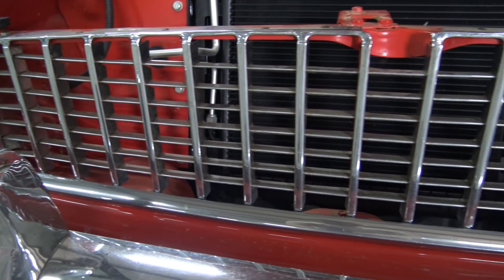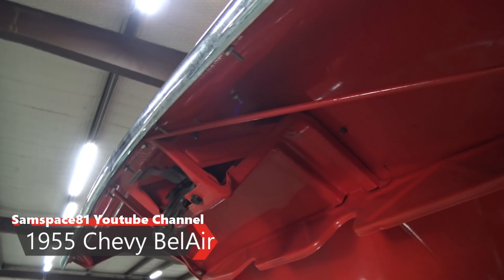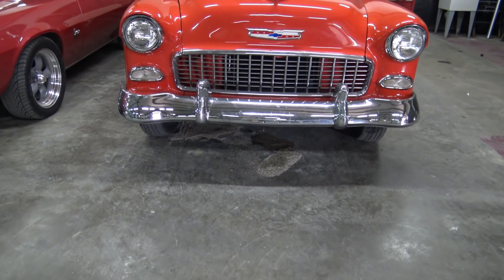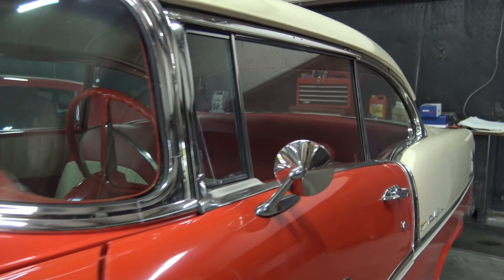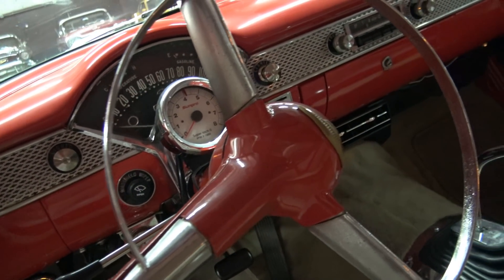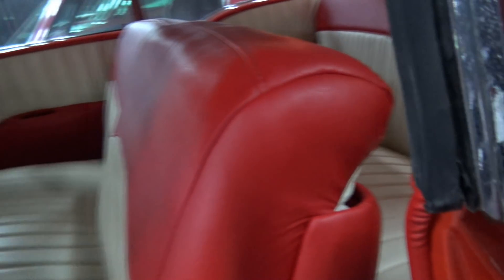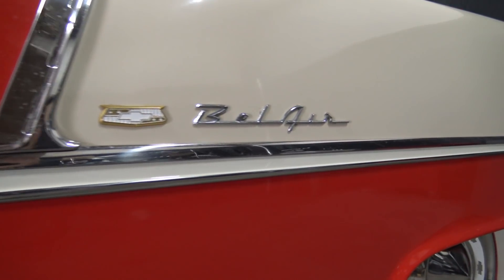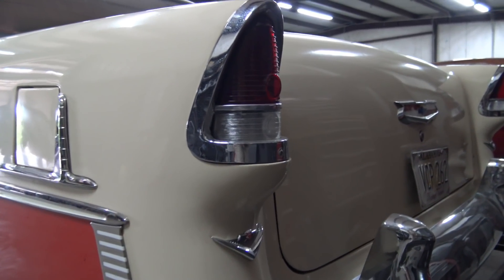1955 Chevy BelAir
Old School 1955 Chevy BelAir sport coupe in Gypsy Red with Shoreline Beige. 350 V8 4bbl & 5 Speed Manual. I love this classic 55 BelAir, I was in Sherman, Texas at PC Classic Cars checking out a vehicle for a client. Its hard to beat a 1955 Chevrolet BelAir. I've have been fortunate enough to have filmed many of them, search Samspace81 1955 BelAir on YouTube for other Tri Five videos :)